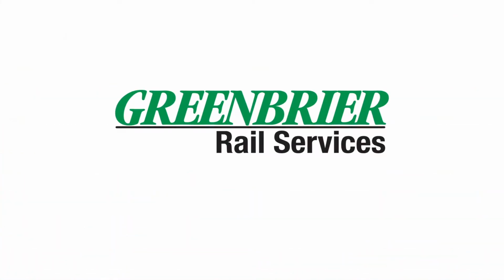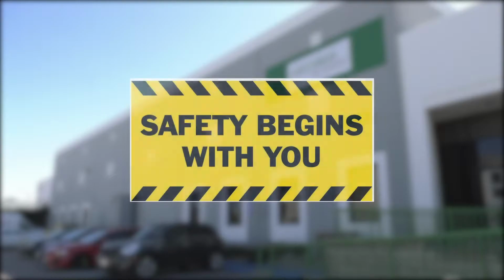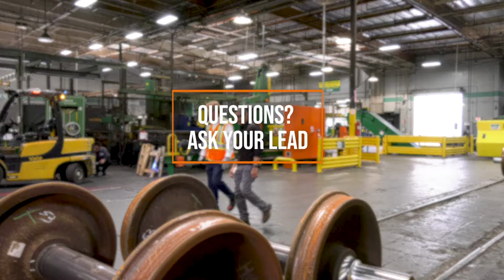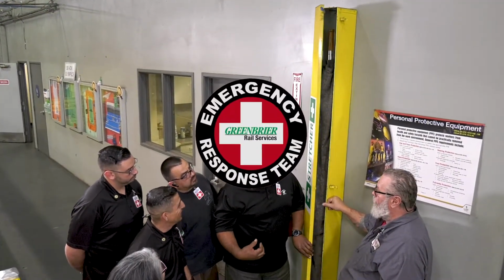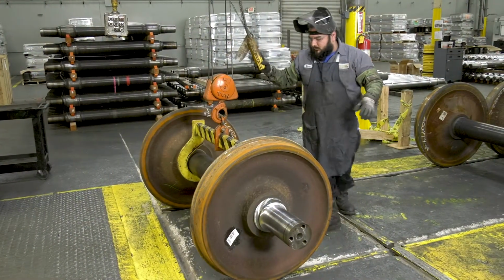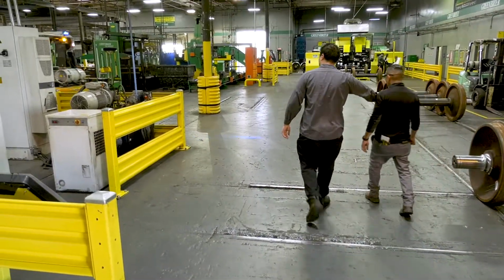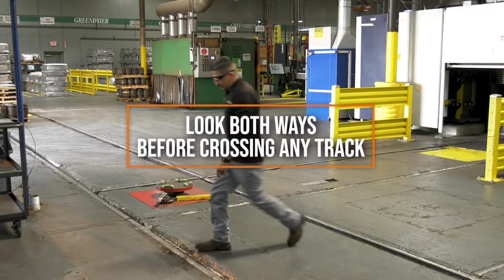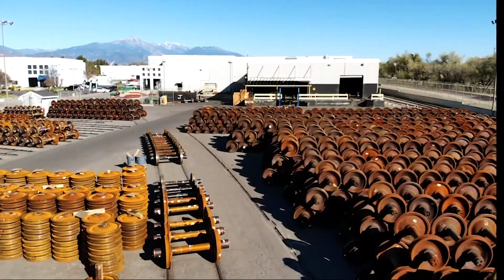Inland Empire Safety Video Production Specialists | Riverside & San Bernardino County Areas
Making Video Production Easy & Affordable
Visitor-Contractor-Employee
Safety Orientation Video Production

A safety training video can make things safer for you and your company. Safety training videos that can be viewed on demand are becoming increasingly more common. These types of videos can be a more captivating way to get your audience’s attention, and their attention is especially important when you want to show your audience how to avoid being hurt on the job.

We produce:
Health & Safety Videos
Manufacturing Videos
Orientation Videos
Training Videos
English and Spanish Versions ,if Needed.

VideoFP is a client-focused media production company concentrating on the development of powerful and creative video. With 30 years in business, videoFP specializes in corporate, commercial, and industrial, media productions.
Serving the Inland Empire area of Southern California.
licensed, insured and client satisfaction.